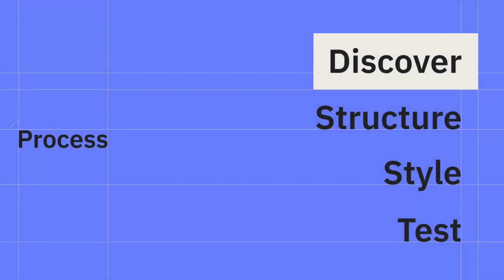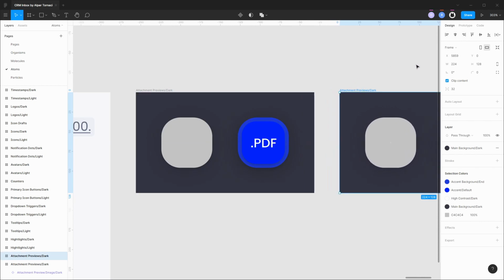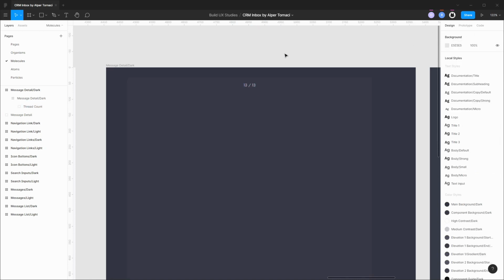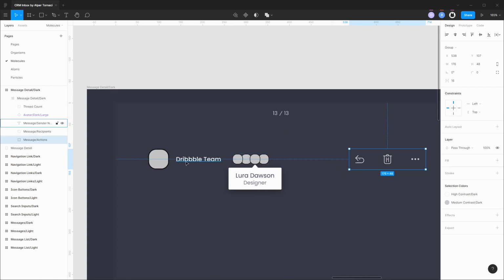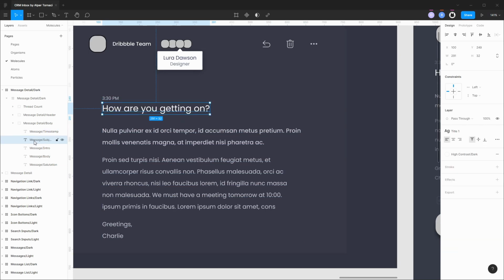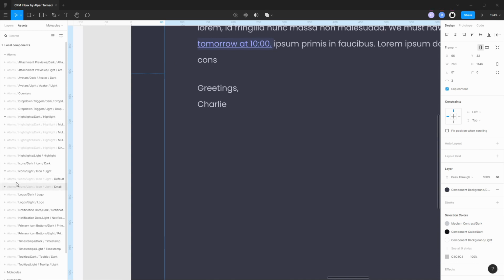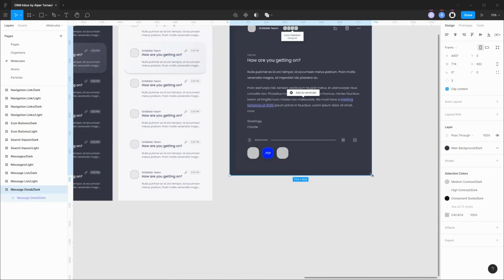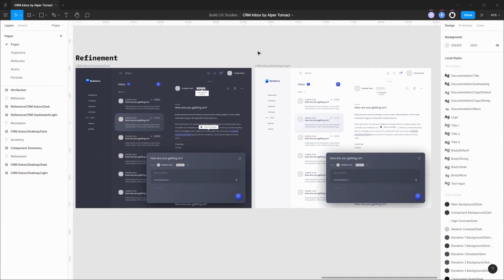Designing Inbox Messages in Figma | How to Build an Inbox UI Ep. 15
In this episode, we design attachment previews, message details, and message threads. Our component library and design system make for quick work in Figma.